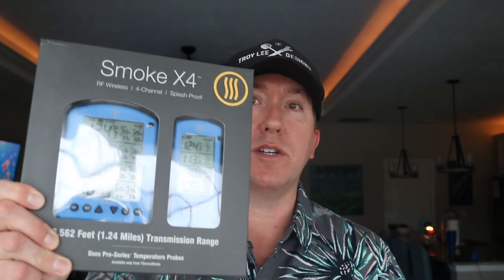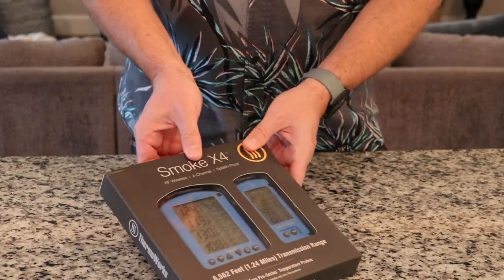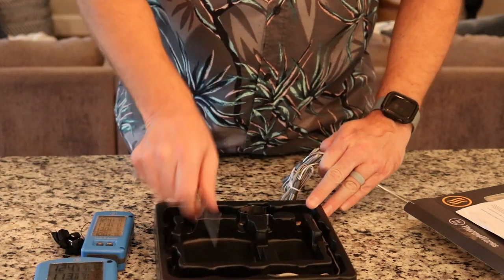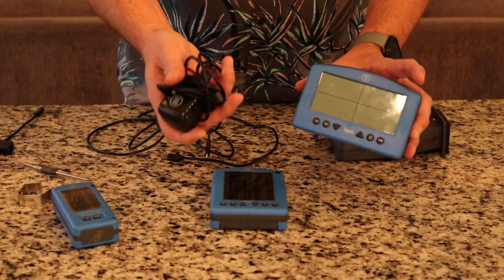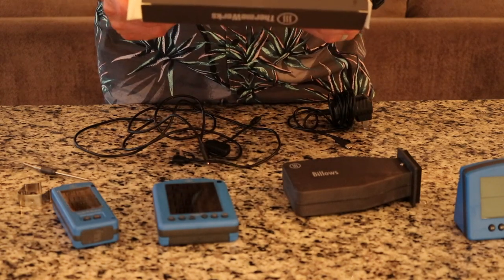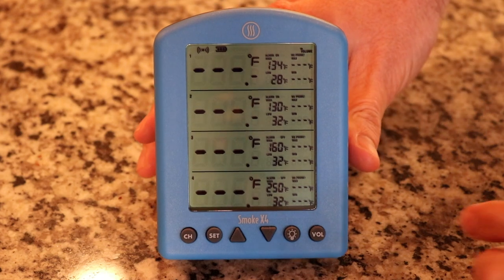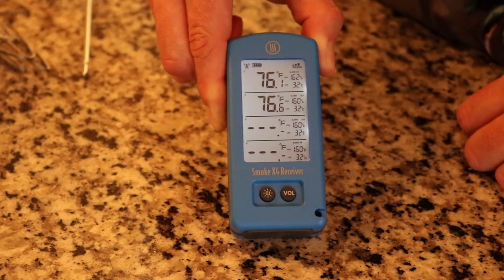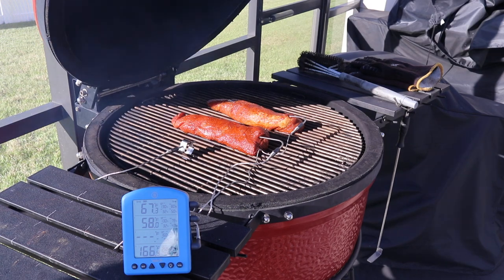ThermoWorks Smoke X Unboxing and Review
Unboxing and review of the ThermoWorks Smoke X4 BBQ and grilling temperature monitoring controller.